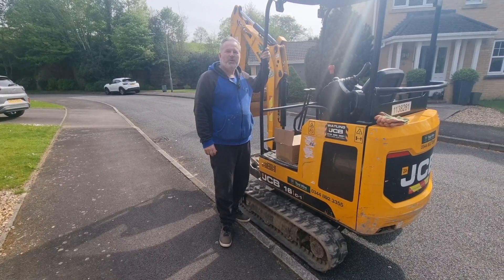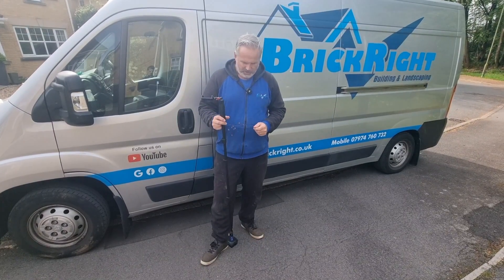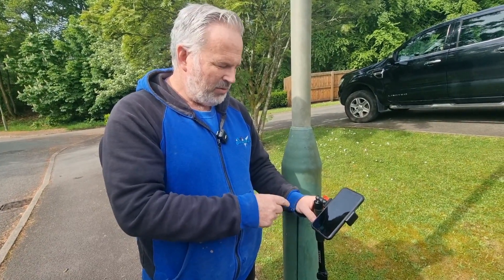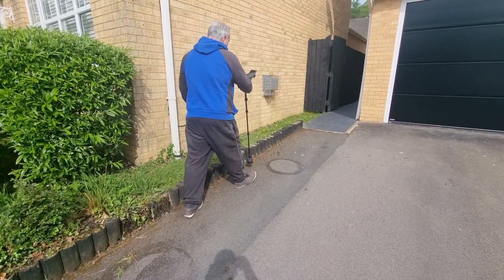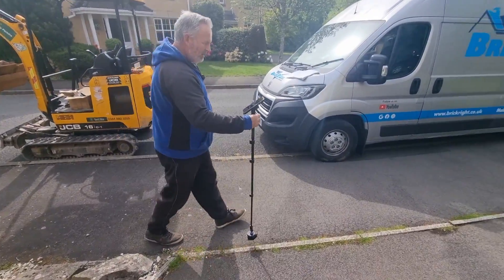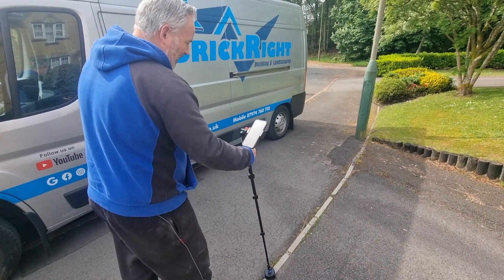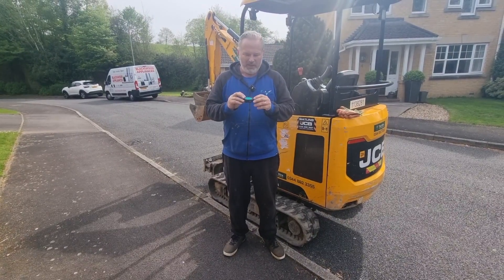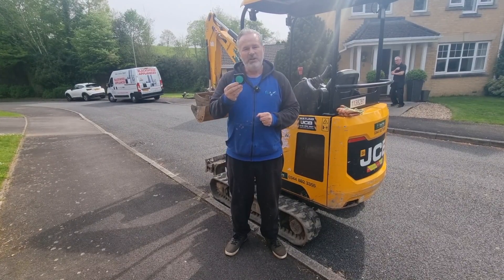Moasure site measuring device review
Moasure one measuring device was sent over to us to use and review.
i am amazed at how many different measurements the moasure can actually calculate.
meter squared
volume
levels
open shapes
multiple layers
The moasure comes with a free app that i found very easy to use on site .I was also able to save my measurements to work through them in the office. I used the moasure for the first time on this awkward driveway that i was struggling to calculate an accurate meter square. Moasure did it accurately in minutes for me .
very impressed with the versatility of the moasure ill definitely be using it again and again.